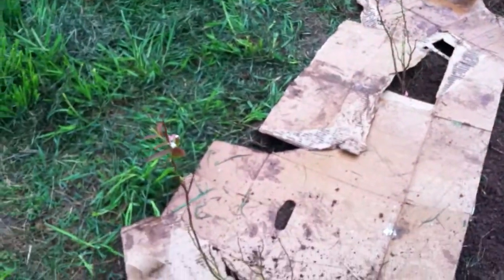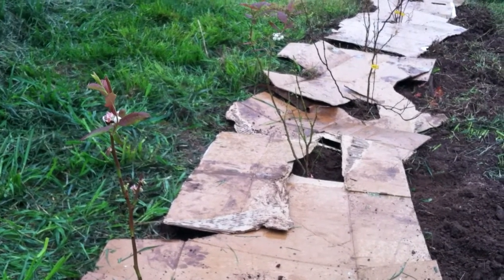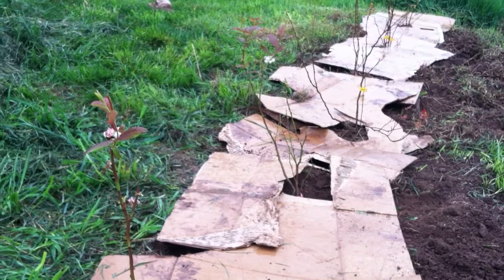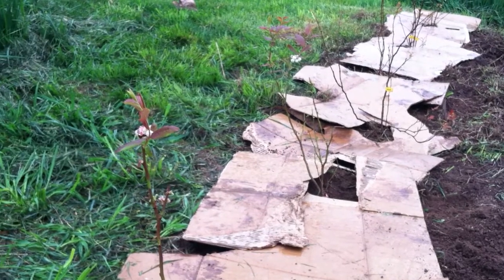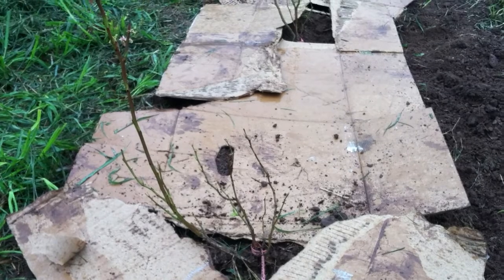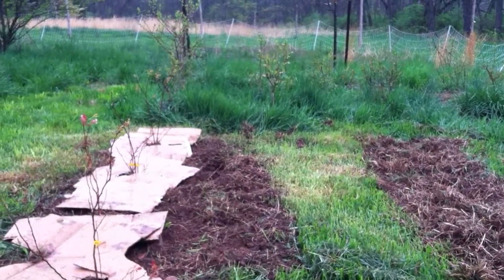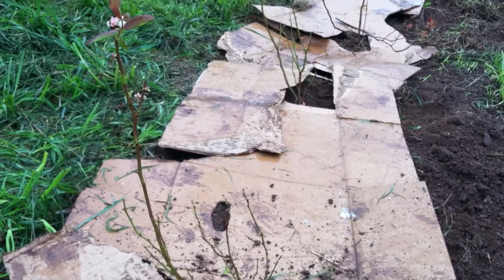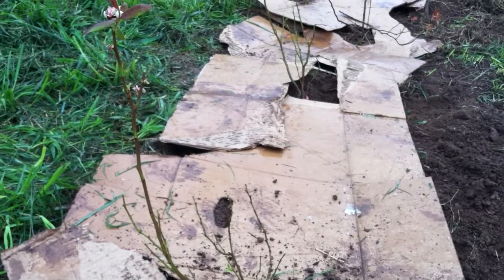How to expand your berry patch without buying more plants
NortheastEdible.com  We are in the ever expanding blueberry patch talking about increasing your berry plantings without buying more plants.  The best way to do this with blueberries is through softwood cuttings.  Yes it will take some extra years to get a large berry patch established but it will be well worth it in the long run.